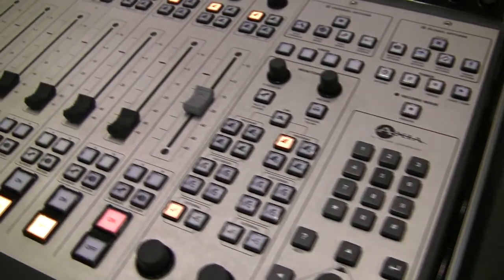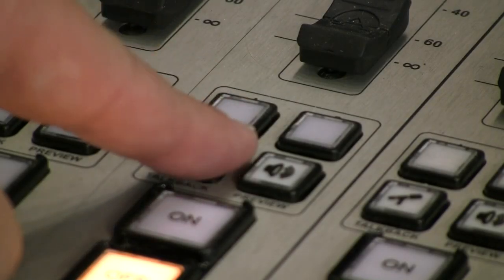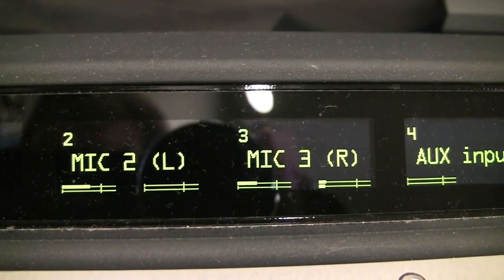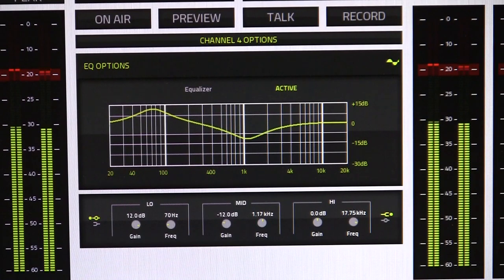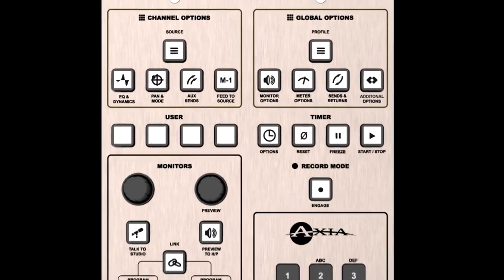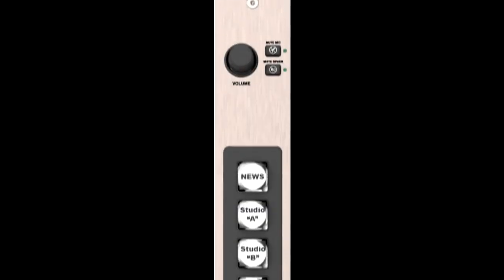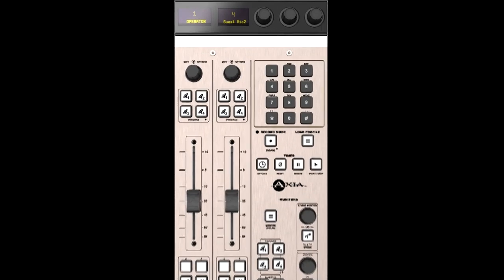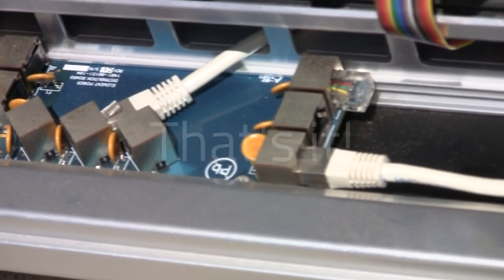Introduction to Fusion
Axia Audio's Clark Novak takes a look at some of the features of the Fusion AoIP Mixing Console. Telos Alliance has led the audio industry’s innovation in Broadcast Audio, Digital Mixing & Mastering, Audio Processors & Compression, Broadcast Mixing Consoles, Audio Interfaces, AoIP & VoIP for over three decades. The Telos Alliance family of products include Telos® Systems, Omnia® Audio, Axia® Audio, Linear Acoustic®, 25-Seven® Systems, Minnetonka™ Audio and Jünger Audio. Covering all ranges of Audio Applications for Radio & Television from Telos Infinity IP Intercom Systems,  Jünger Audio AIXpressor Audio Processor, Omnia 11 Radio Processors, Axia Networked Quasar Broadcast Mixing Consoles and Linear Acoustic AMS Audio Quality Loudness Monitoring and 25-Seven TVC-15 Watermark Analyzer & Monitor. Telos Alliance offers audio solutions for any and every Radio, Television, Live Events, Podcast & Live Streaming Studio With Telos Alliance “Broadcast Without Limits.”

Routers & Monitors
Codecs & Transceivers
Stream Encoders & Processors
Radio Processors
IP Intercom
Audio Interfaces
Audio Delays
Watermark